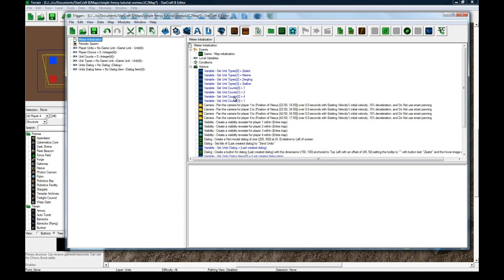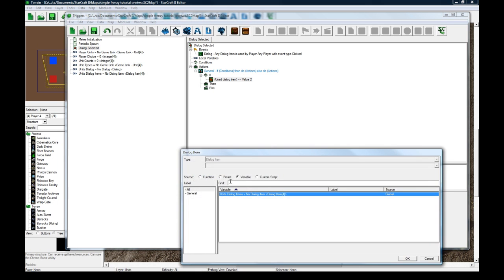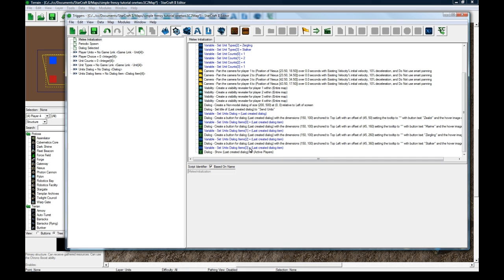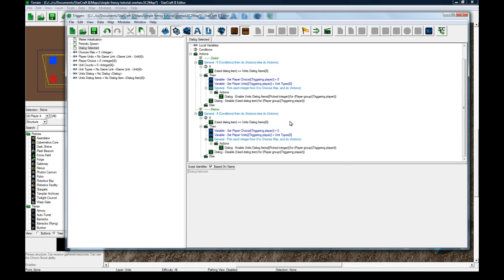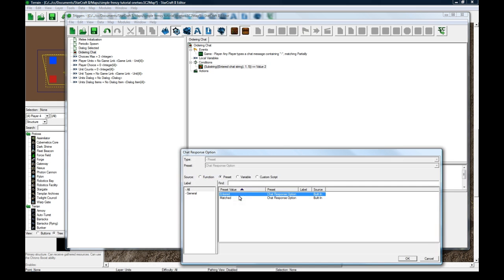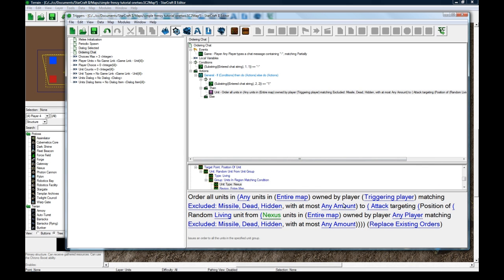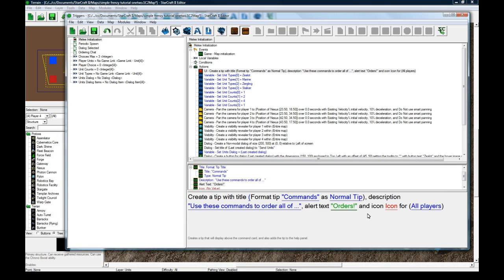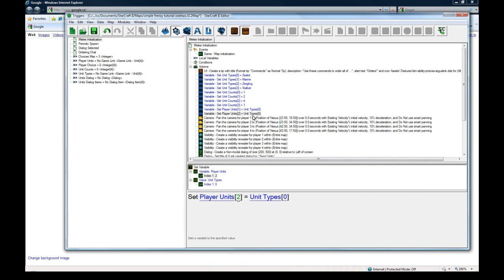Simple Frenzy Map 2/3 (Starcraft 2 Editor Tutorial)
In this series I make a map where you have one base building at which units spawn automatically. I use a dialog to switch your units and chat commands to mass-order.